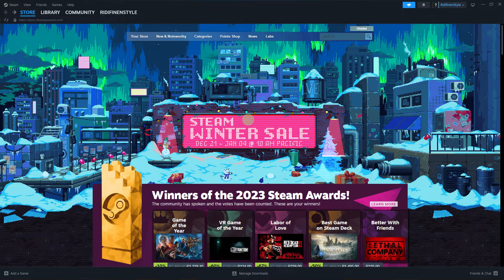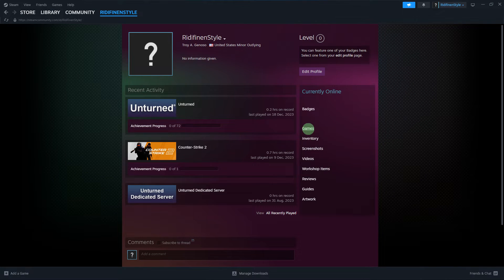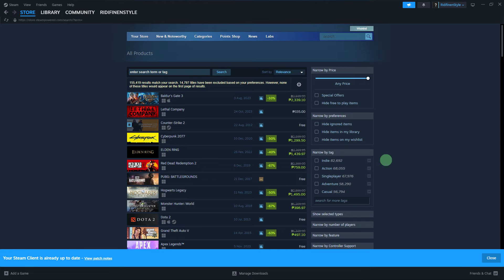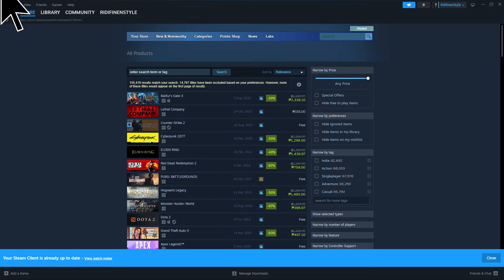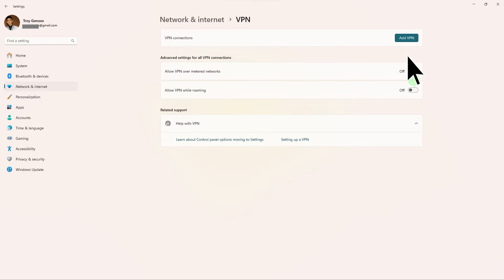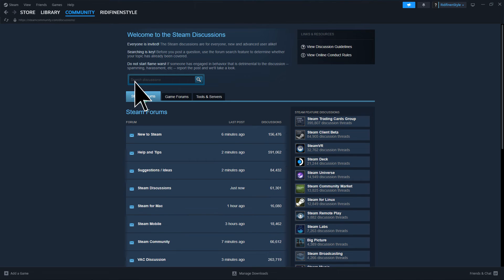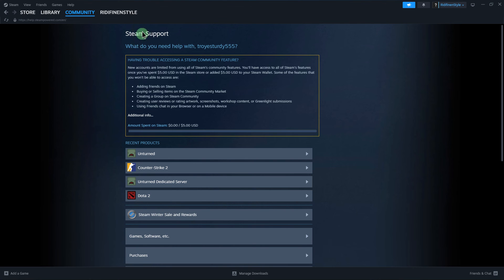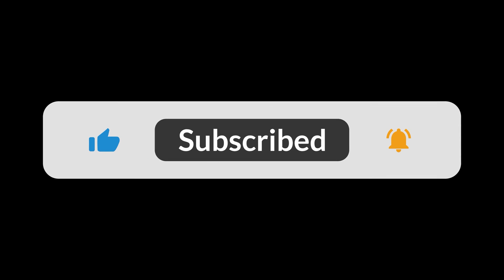How To Fix Steam Games Not Showing Up In Store (Quick & Easy)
This tutorial will teach you how to fix Steam games not showing up in store. Normally this can be fixed by changed a few settings in Steam. Follow the guide to fix this Steam store loading issue.